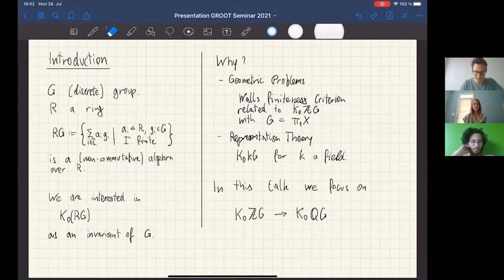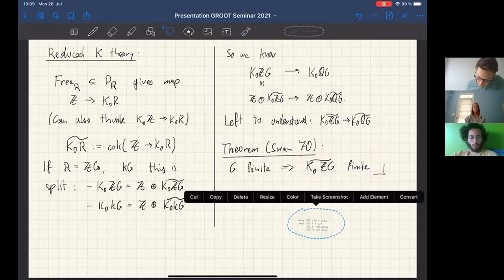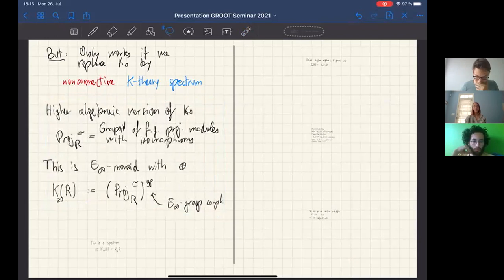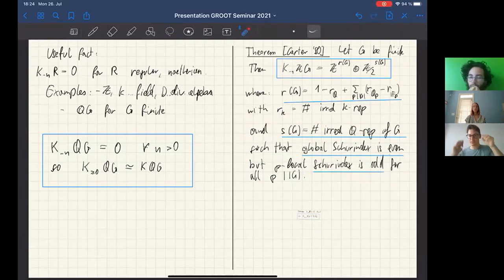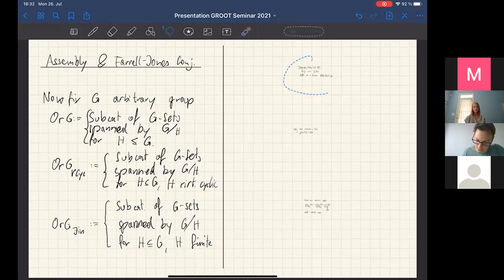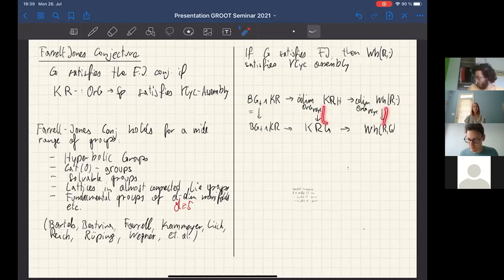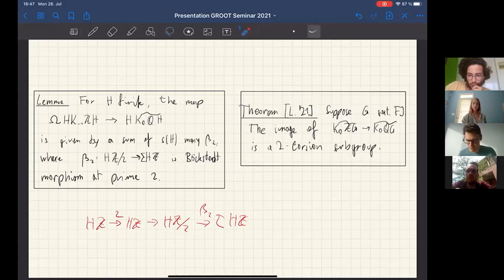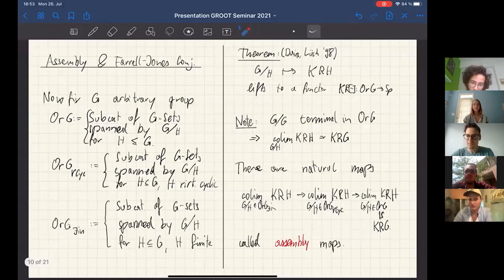The map K_0 ZG to K_0 QG for general groups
Georg Lehner in GROOT Summer Seminar 2021